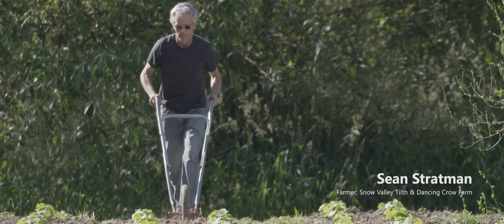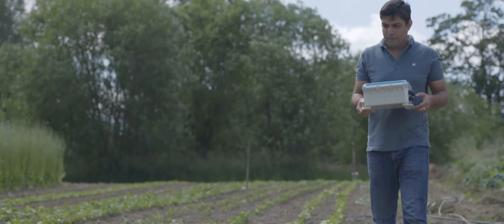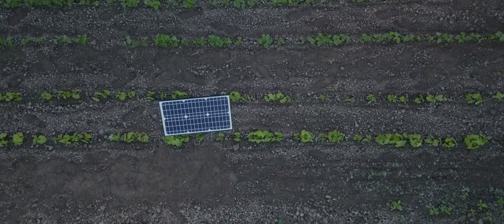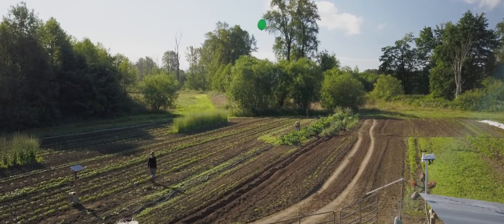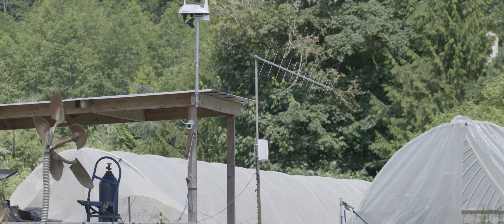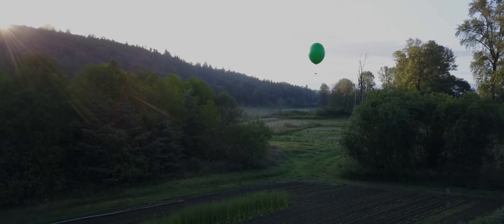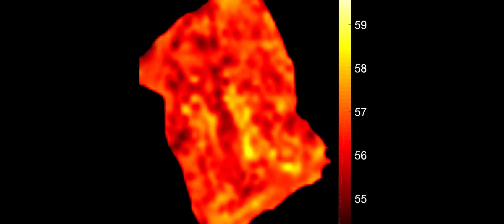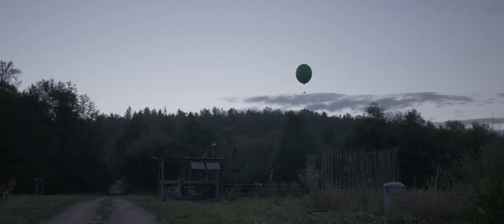IA no agronegócio: precisão e predição com o FarmBeats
Projeto desenvolvido pelo Microsoft Research, o FarmBeats une IoT (Internet das Coisas) e Inteligência Artificial (IA) para amplificar a engenhosidade humana e mudar a maneira como lidamos com o agronegócio, de forma mais sustentável e produtiva.